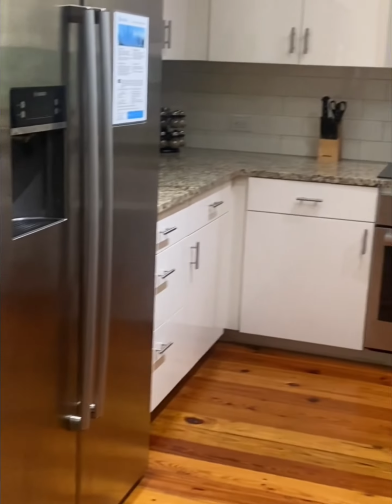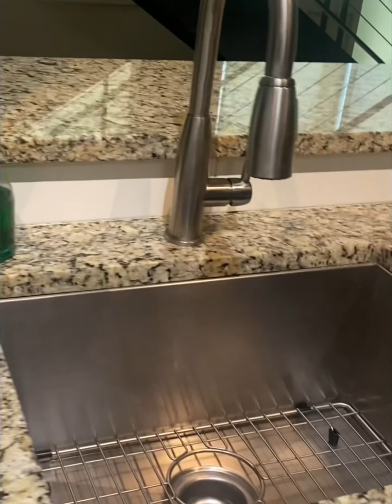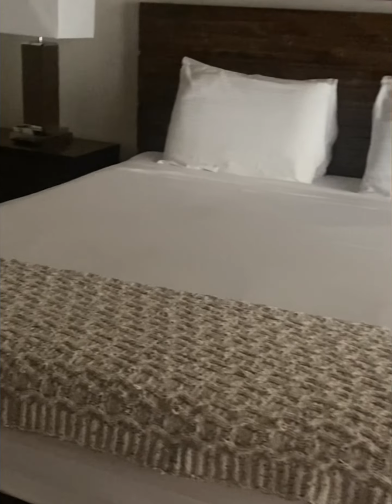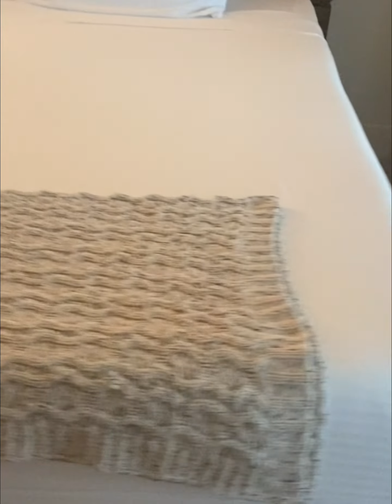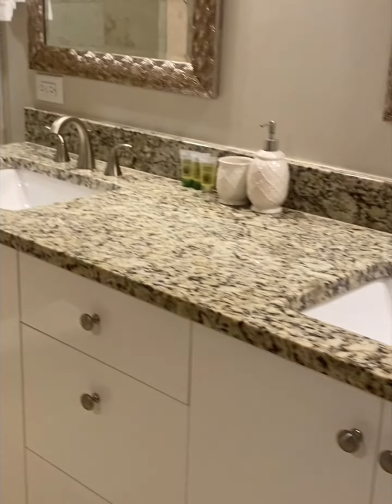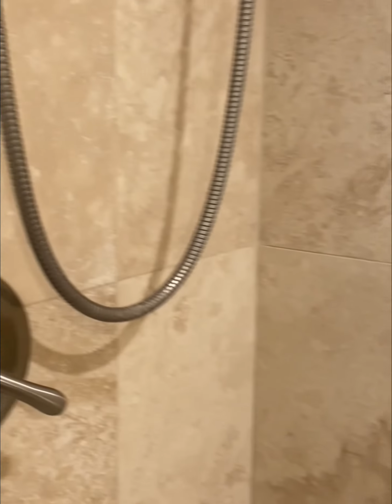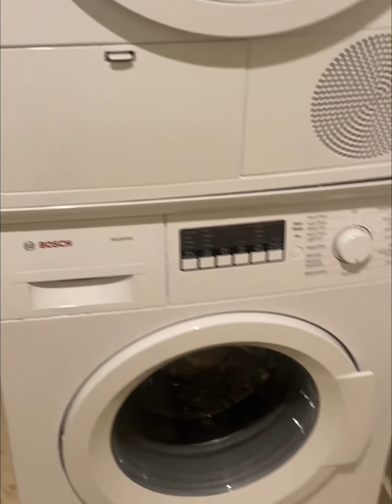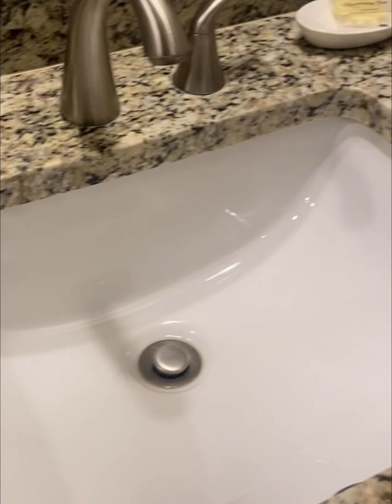Hosteeva- Penthouse (CALIFORNIA BUILDING HOTEL) New Orleans, LA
CALIFORNIA BUILDING HOTEL
Modern 2BR/1BR in California Building by Hosteeva- penthouse in New Orleans, Downtown.